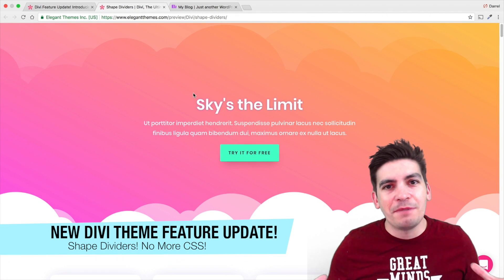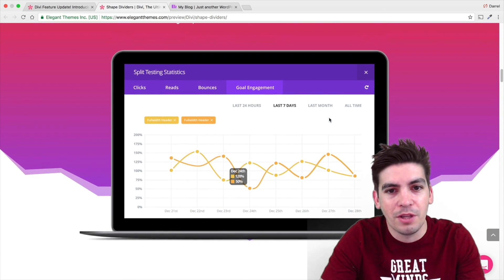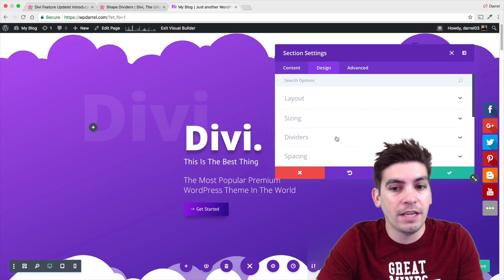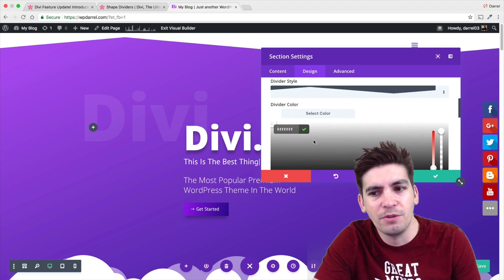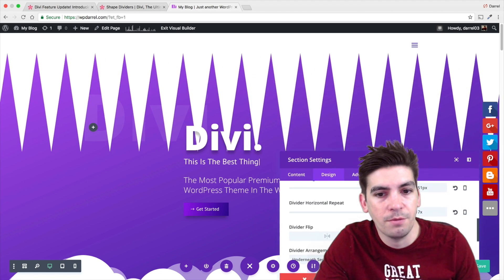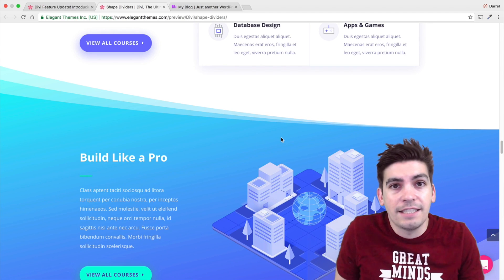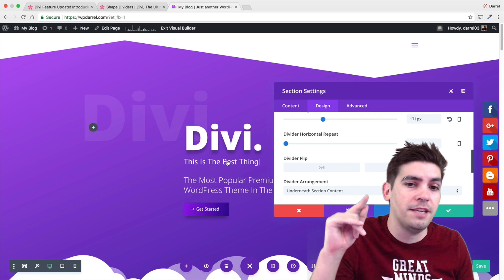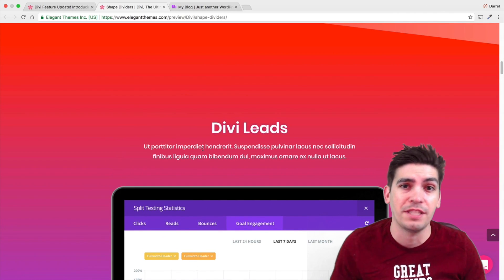NEW DIVI THEME FEATURE - Shape Dividers! A Must See!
In this video ill go over some of the features that elegant themes has just released for the divi theme. They have created shape dividers which allow you to now make creative and neat sections with CSS for the divi builder. You can see a demo of this feature below

For more tutorials or to learn how to make a wordpress website, feel free to visit my